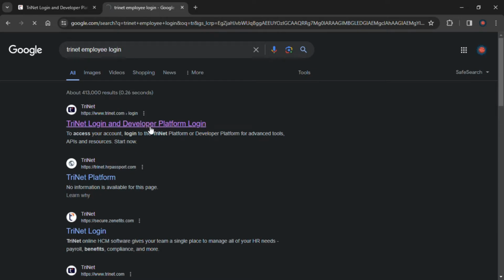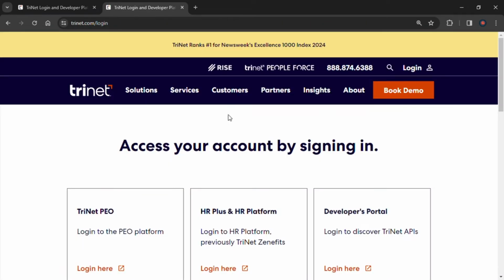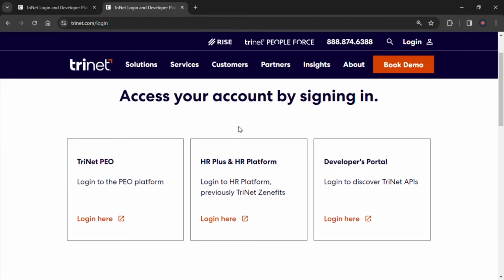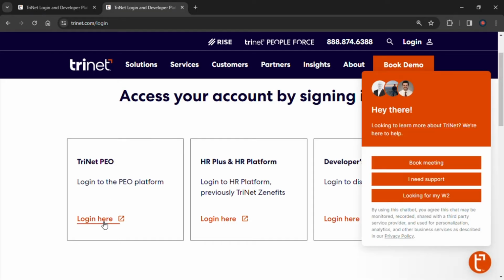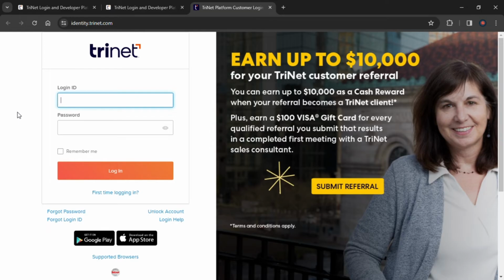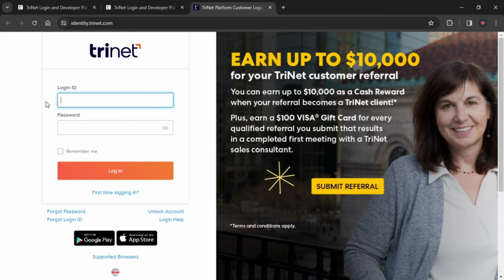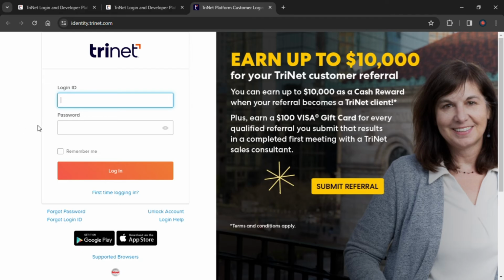How to Login into Trinet Employee Account | 2024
"Unlock the door to seamless access with our comprehensive guide: 'How to Login into Trinet Employee Account | 2024'. Whether you're a seasoned employee or a fresh recruit, navigating the Trinet platform is essential for managing your employment details effortlessly. In this step-by-step tutorial, we demystify the login process, ensuring you harness the full potential of Trinet's resources with ease and efficiency. Join us as we empower you to take control of your professional journey with confidence."